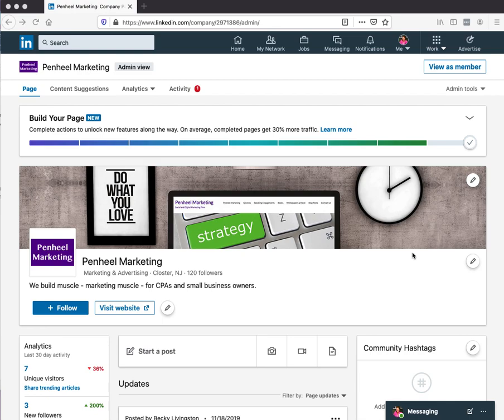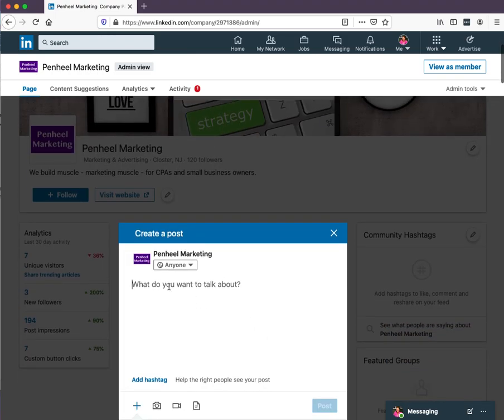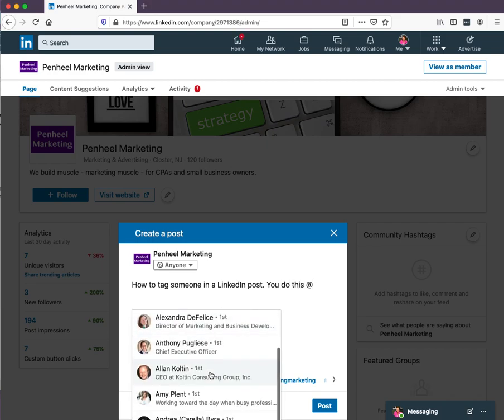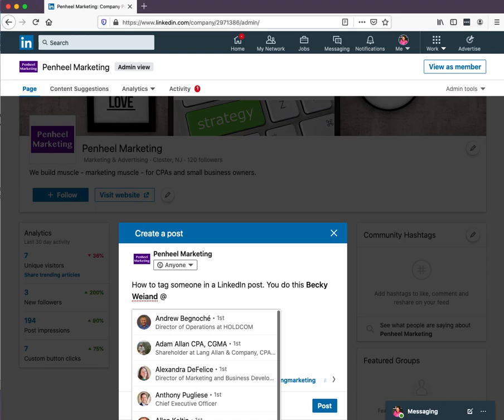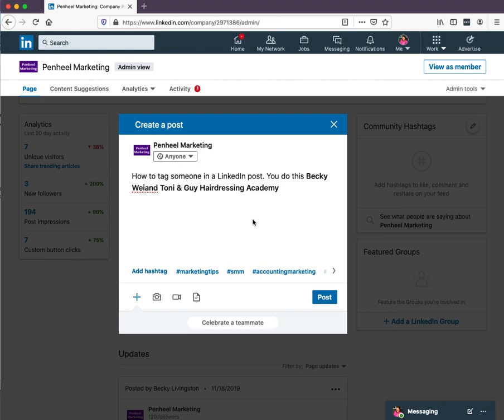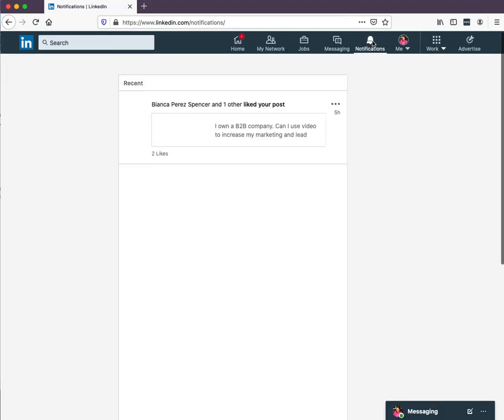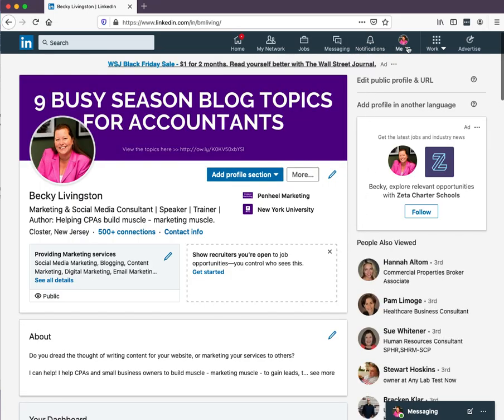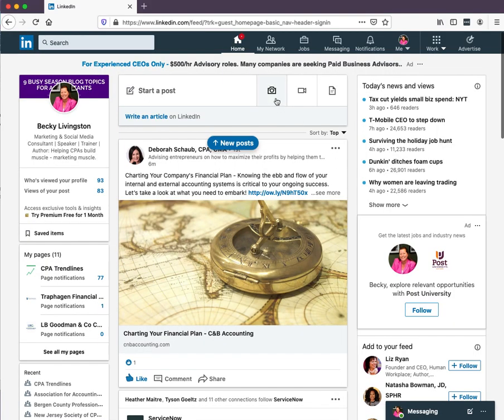How to Tag Someone on LinkedIn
If you’ve ever wanted to post something on LinkedIn that tags a person or brand in the post, here’s how. You can also view this video on our YouTube channel.

1. Login to your company page (or personal profile if you’re posting individually)
2. On your homepage, click into the Share an article, photo, video or idea field.
3. Type (or copy/paste) the post’s information; then, type "@" and then begin typing a name in the box. You'll see a list of potential people you can mention.
4. Click on the name of the person or people you want to mention from the list and continue typing your message.

Note: LinkedIn members don't need to be your connection in order to mention you or be mentioned by you. However, they must have a LinkedIn account.